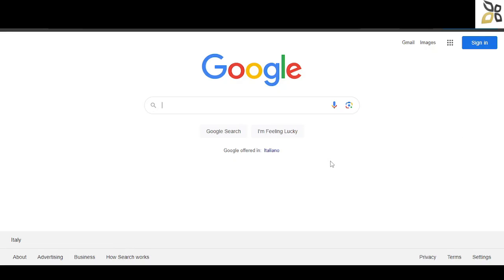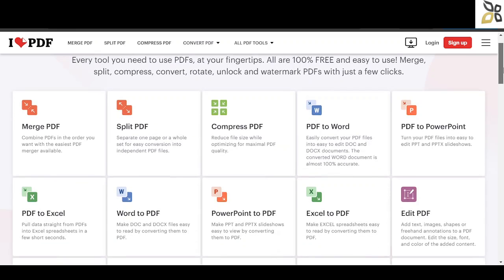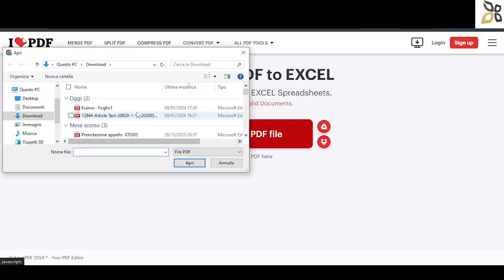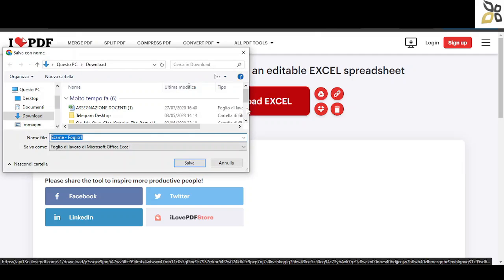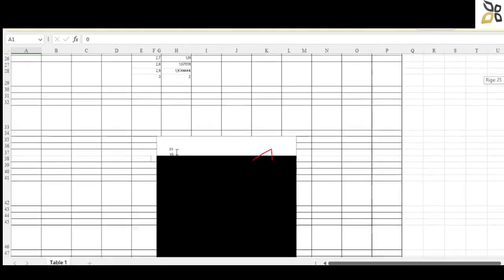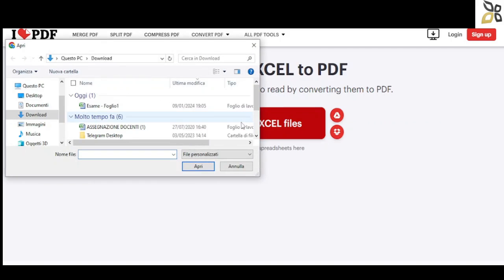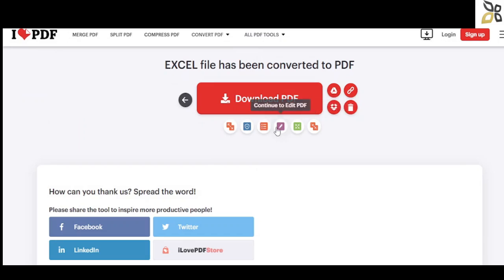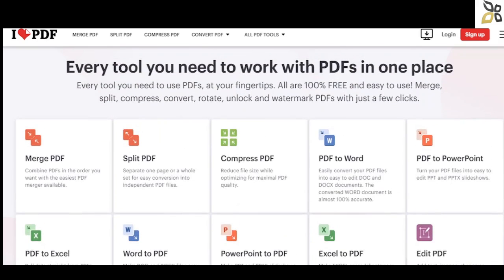Videoguide - I Love PDF, Convert PDF to Excel, Excel to PDF, Upload, Convert, Download, Share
Videoguide - Convert PDF files to Excel ones, Excel files to PDF ones by using . This open webiste enables you to convert a preexisting file in a matter of seconds and then download it for free, making it ready to be shared.